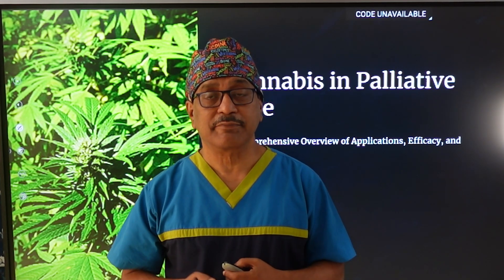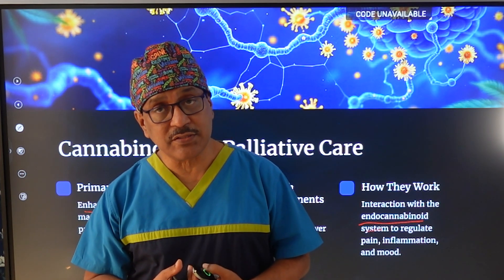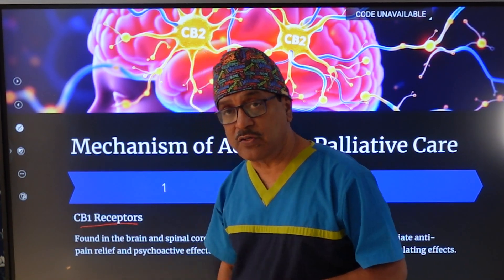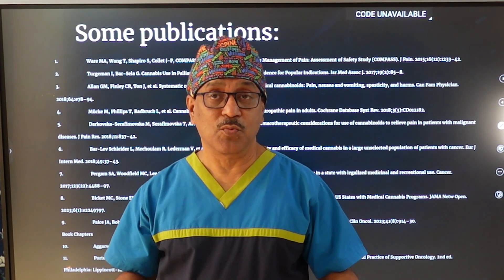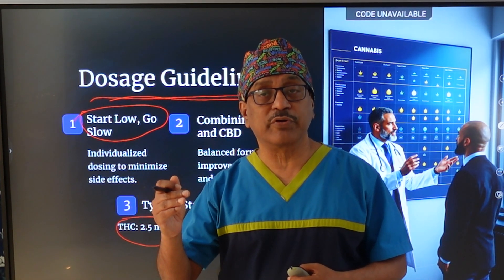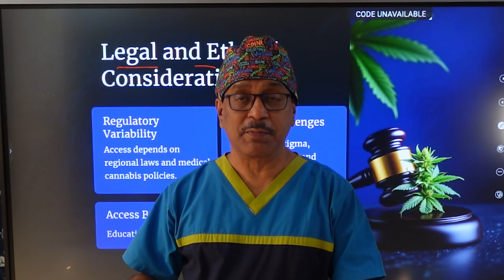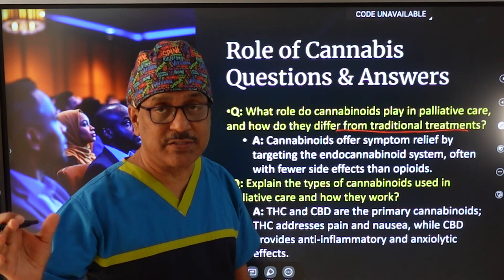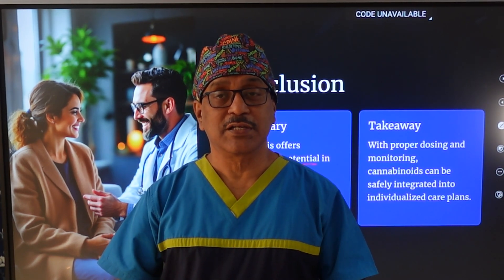Cannabis for Pain & Palliative Care: A Comprehensive Guide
Discover the potential of cannabis in pain management and palliative care in this comprehensive presentation. 🌱 Learn about the active ingredients THC & CBD, their mechanisms of action, dosage guidelines, side effects, and routes of administration.

We delve into critical topics such as:
✅ The role of cannabinoids in palliative care
✅ Scientific evidence supporting their efficacy
✅ Safety considerations and risk management
✅ Legal and ethical aspects of medical cannabis
✅ Real patient perspectives and clinical insights

💡 Bonus: Expert Q&A addressing integration into palliative care, cultural barriers, future research, and end-of-life considerations.

📍 Pain Physicians
📍 Palliative Care Specialists
📍 Healthcare Professionals
📍 Medical Students
📍 Anyone curious about medical cannabis